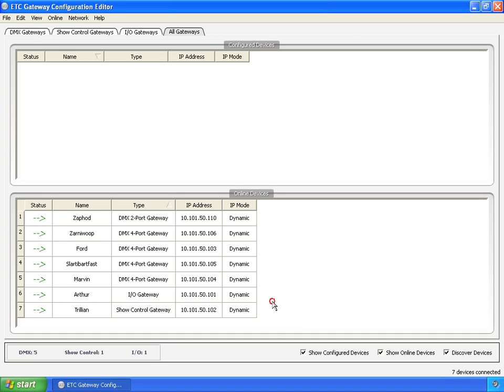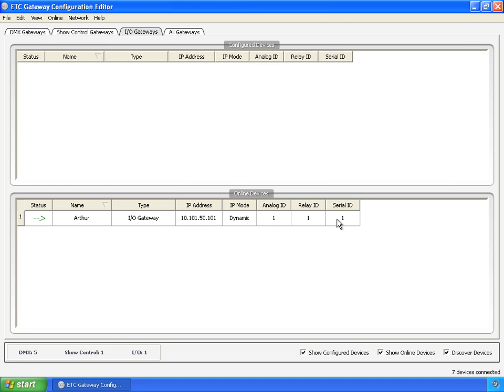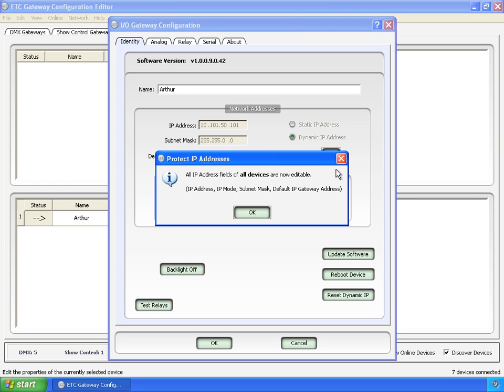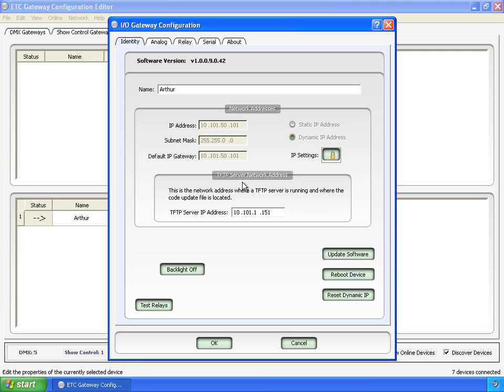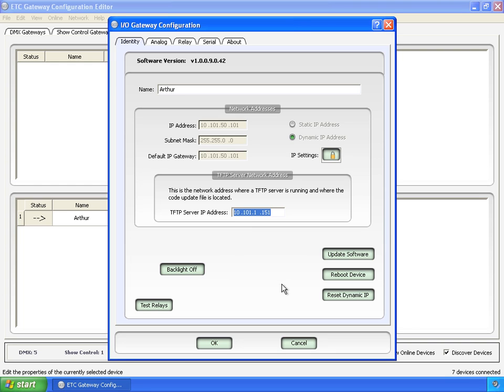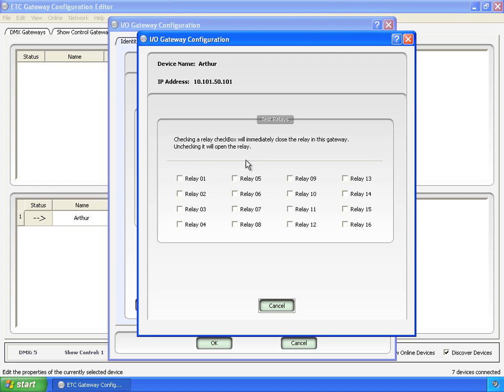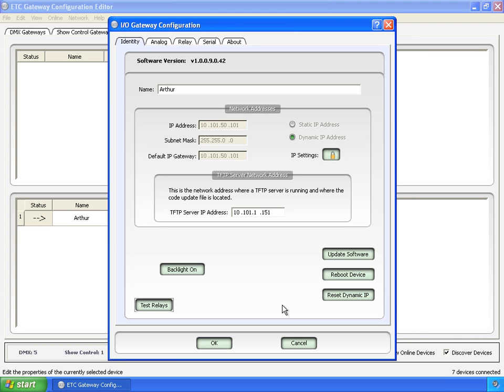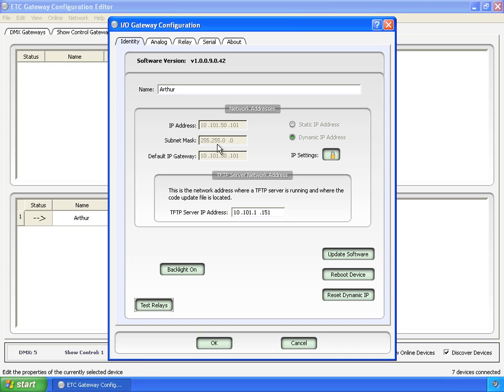GCE 14: Configuring IO Gateways - Identity Tab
This video guides you through the modifications available from the Identity Tab for I/O Gateways. or...

For emergency technical assistance contact ETC Technical Services @:
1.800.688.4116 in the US